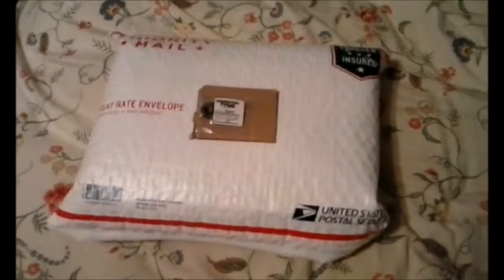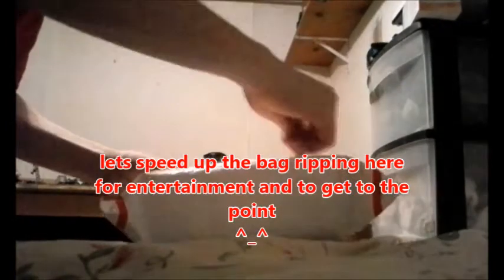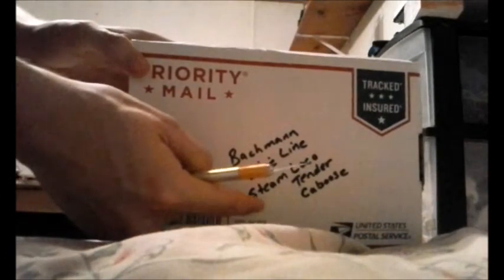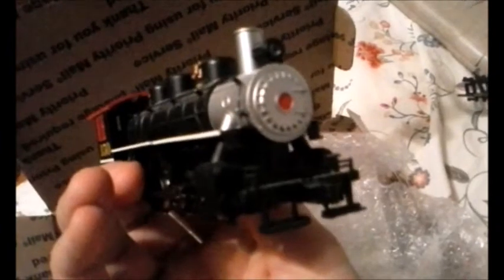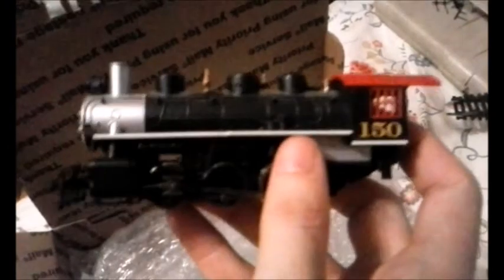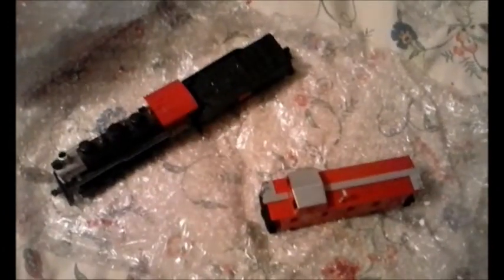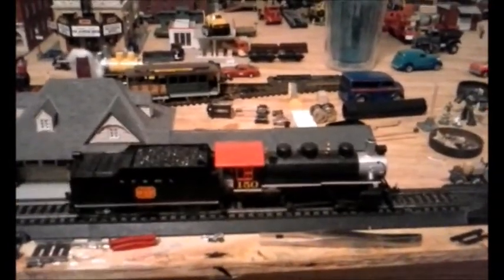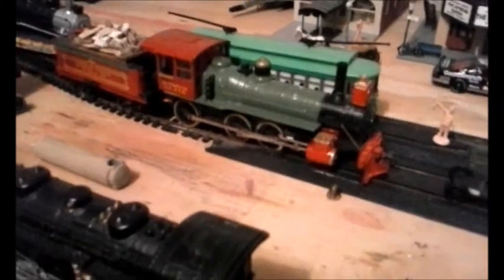Ebay haul 2019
video says it all :3

also rip 1.0